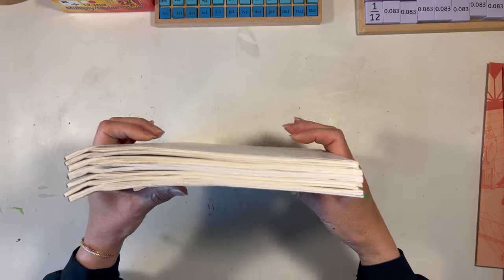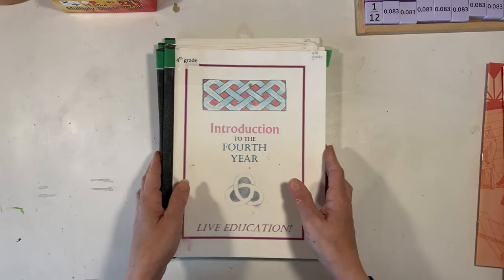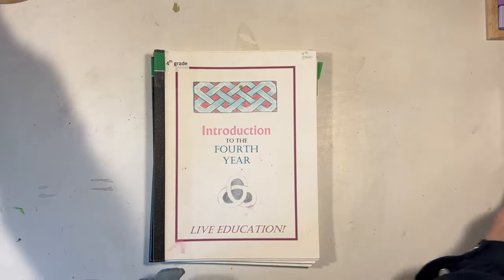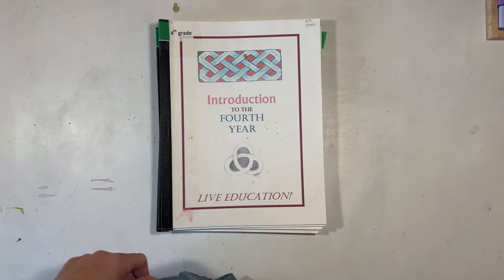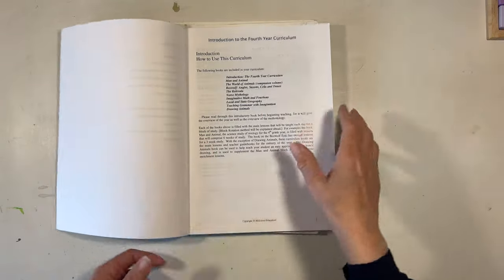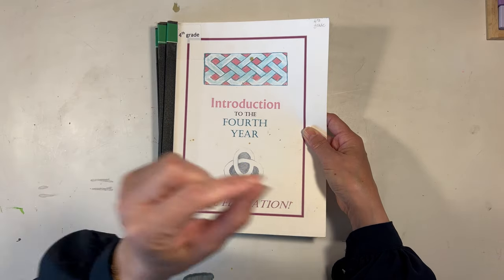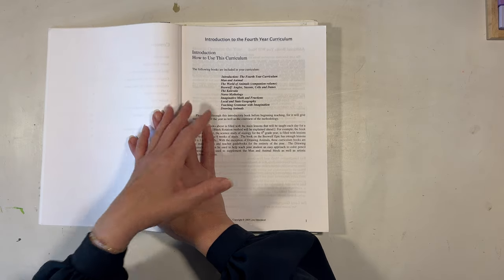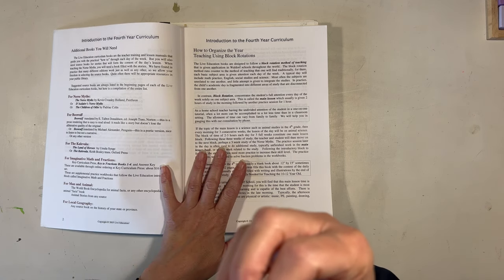Grade 4 Live Education Waldorf Curriculum Review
The Grade 4 curriculum by Live Education comes complete with several main lesson blocks that help support the development of the 10 year old child. Grade 4 is intended for children ages 10-12 approximately. The main lesson blocks in year 4 are the following: The Norse Myths, Beowulf, the Kalevala, Imaginative Math and Fractions, Man and Animal, Local geography, Drawing Animals, The Introduction to the Fourth Year Curriculum, The World of Animals (companion volume), Teaching Grammar with Imagination. Additional books are recommended for some of the main lesson blocks which can be found in the Introduction to the Fourth Year Curriculum book.

Blocks are rotated throughout the year with main lessons lasting 2 hours (and sometimes more), with blocks lasting 3 or 6 weeks. I prefer to do my grammar and math block in the fall, history in the winter and science in the spring, but that is a personal preference.

Continue reading the extensive grade 4 blog post where you can find more information, links to resources and additional videos: